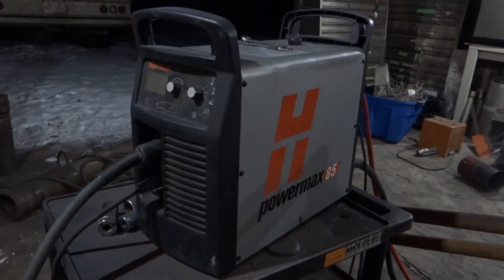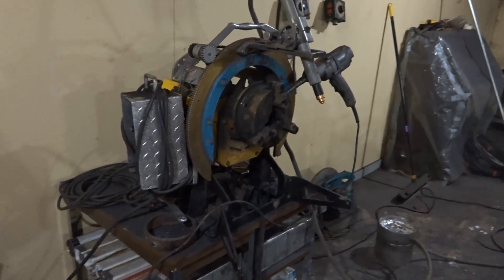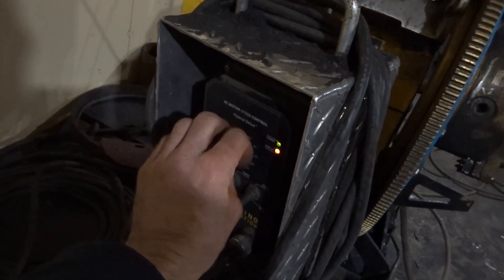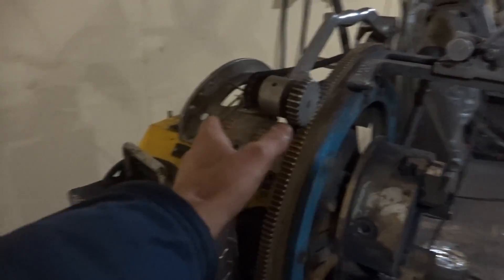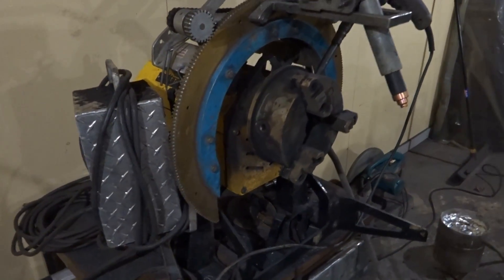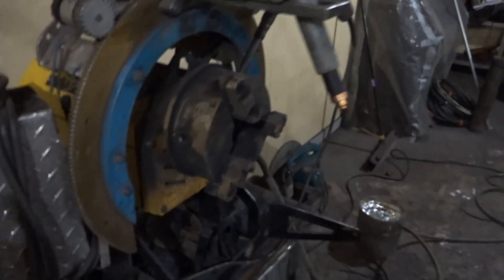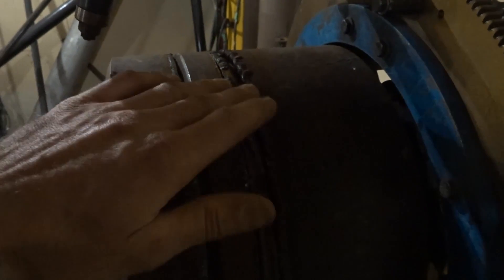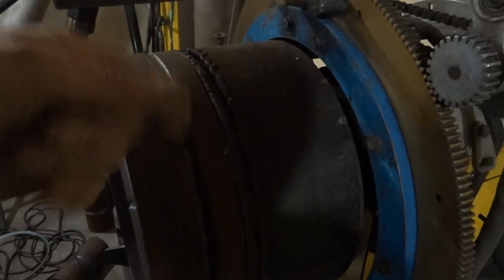Automated Plasma Pipe Beveling - Hypertherm PowerMax 85 & LJ 8" Benchtop Welding Positioner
Lots of DM on Instagram about where I buy my pipe, how I bevel it and how I practice welding. This is how I bevel my Pipe - Using the Plasma Cutter and Welding Positioner